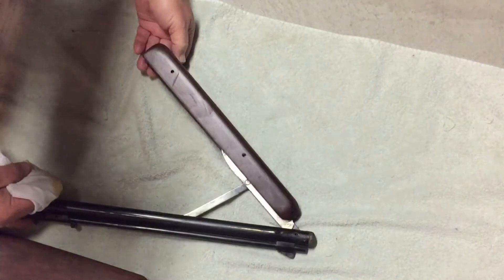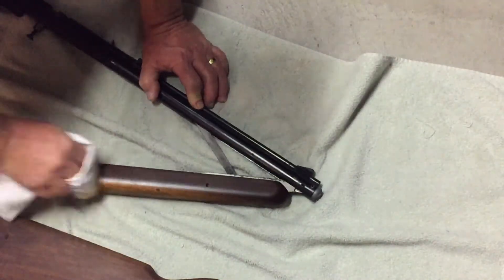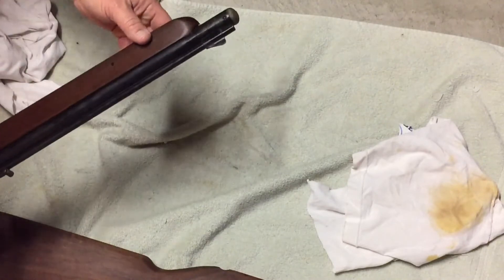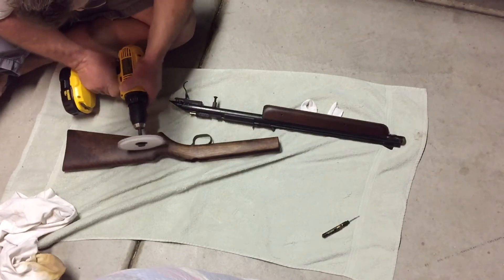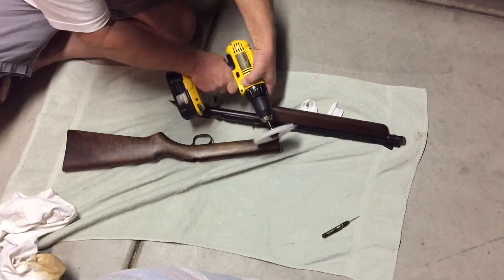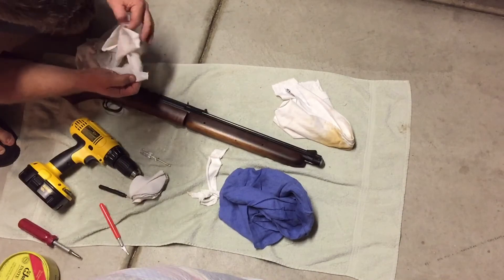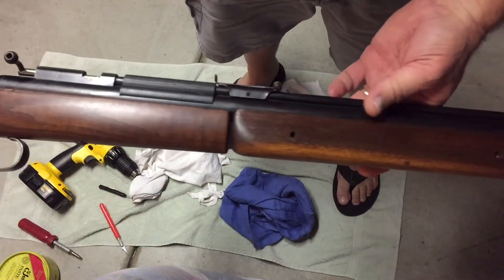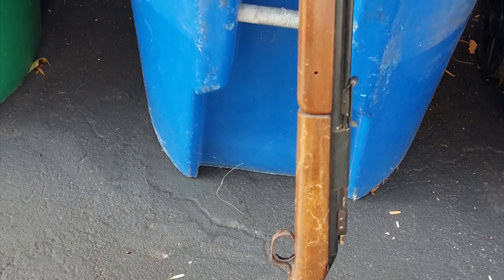Sheridan Blue Streak Stock Refinish Part 2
Here I am finishing up the stock on my Sheridan 5mm pellet gun with Johnson's Paste Wax. I'm pretty pleased with the results for my first time. My next stock job will be on my first shotgun given to me for Christmas when I was 13.

I may get a small percentage from purchases made through any links I provide, at no extra cost to you, which is used towards improving my channel.

Link to .20 cal pellets

Linseed oil